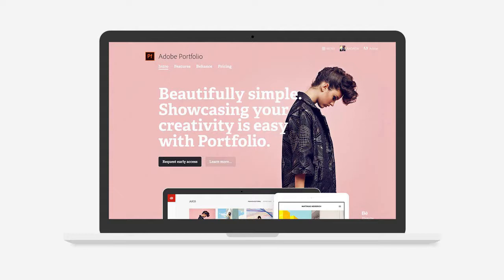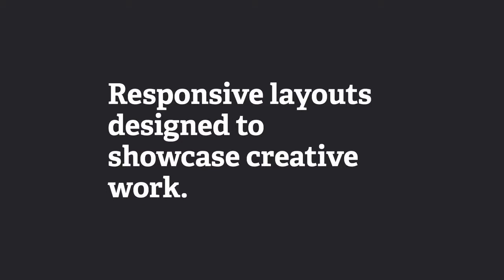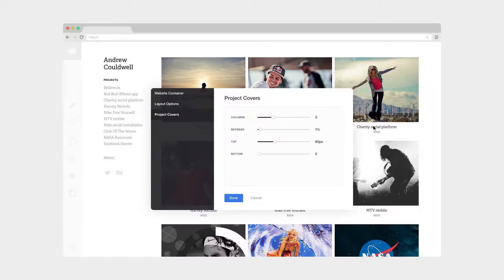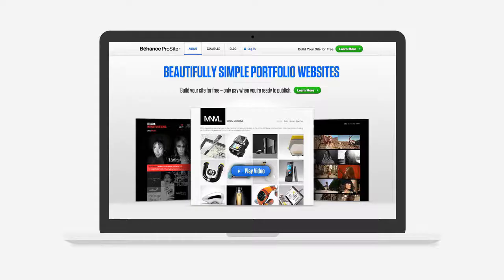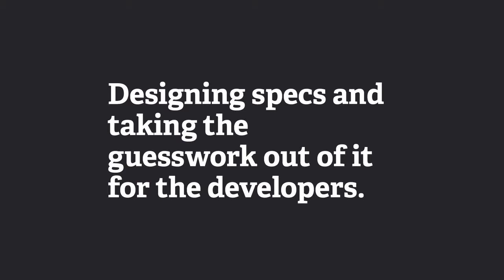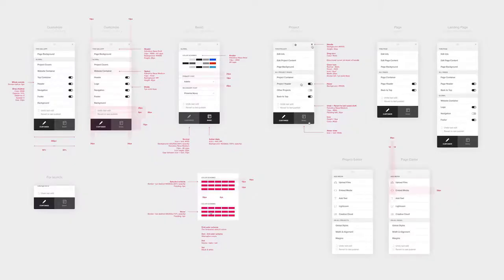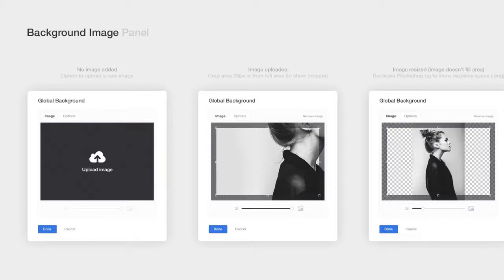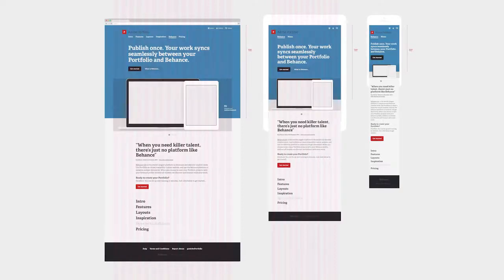Designing Adobe Portfolio